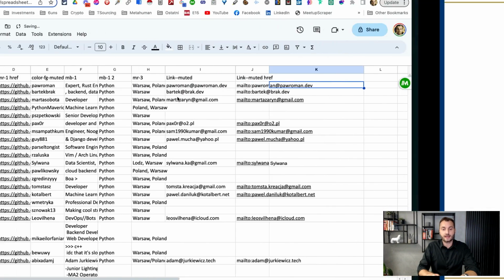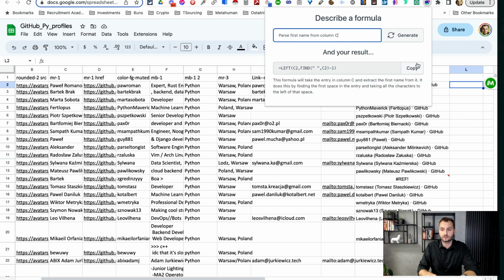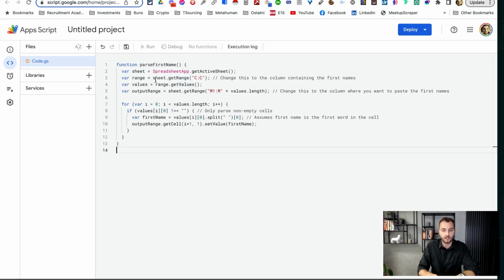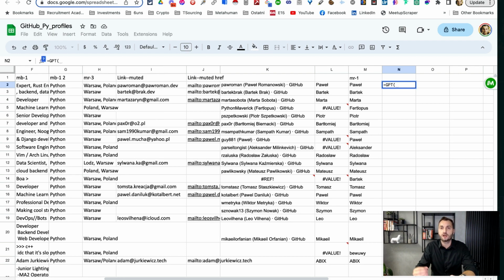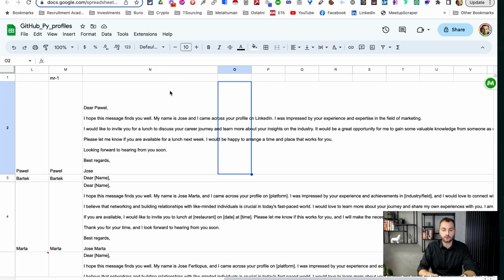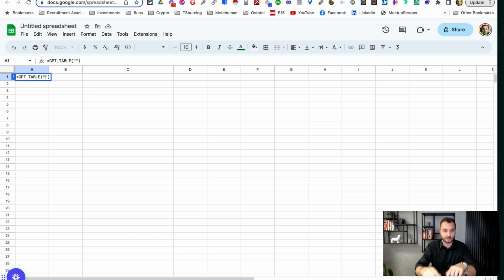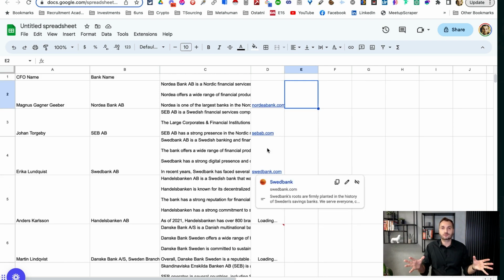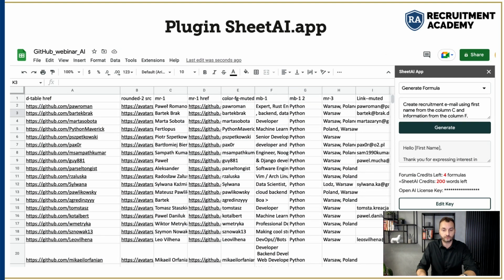SOSUHACKS Jose Kadlec